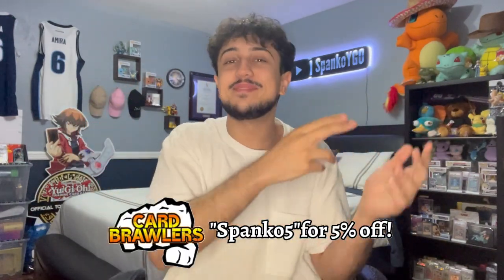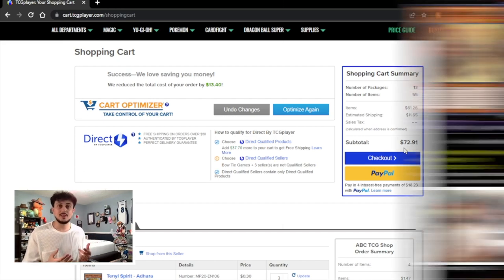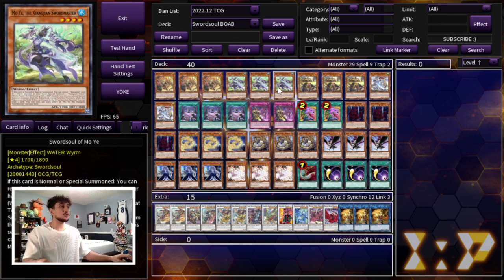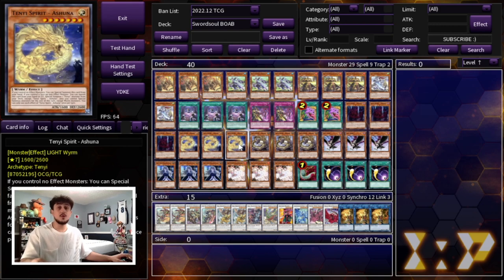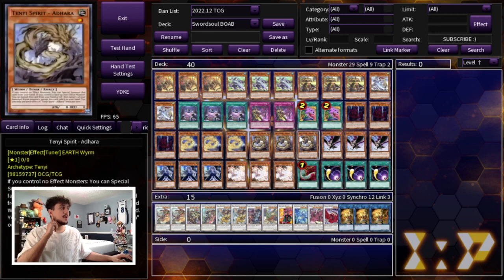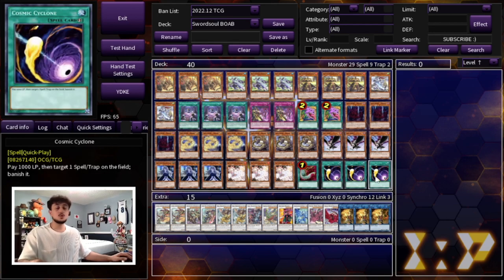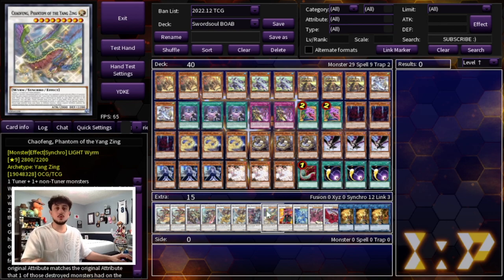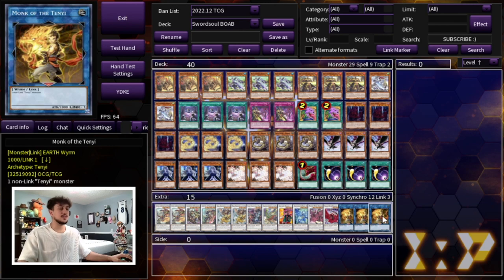Building on a Budget | Swordsoul Deck Profile! *COMPETITIVE* | December 2022